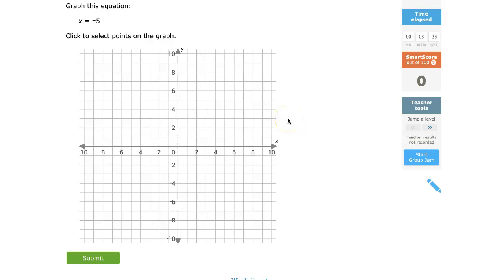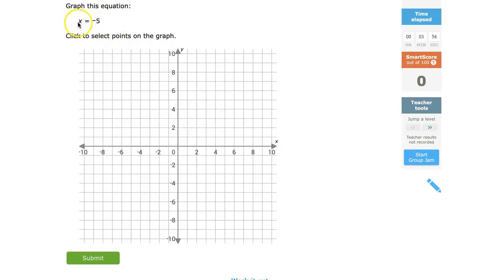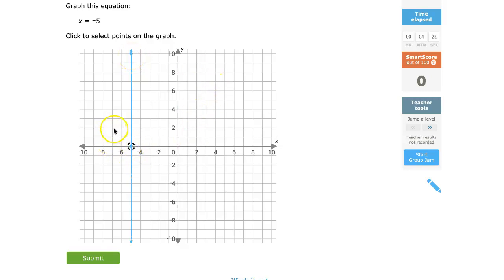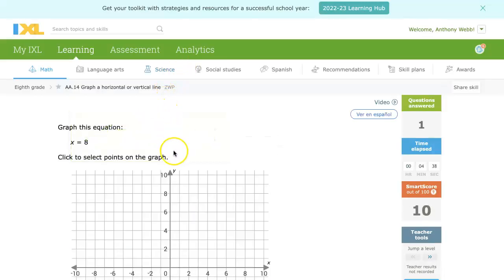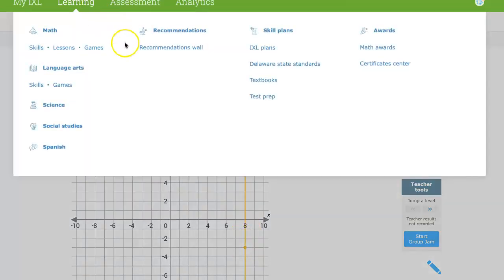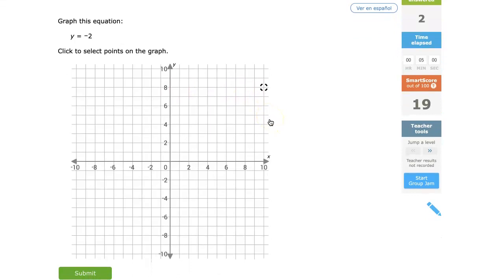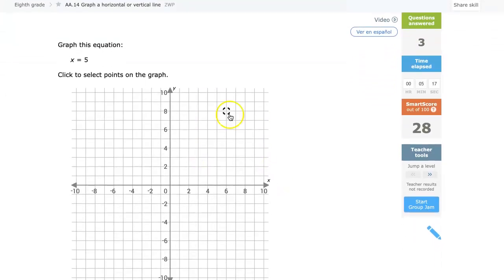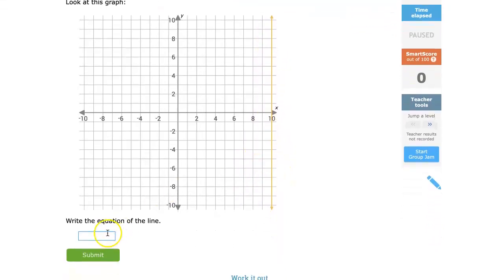Graphing and Writing Equations for Horizontal and Veritcal Lines